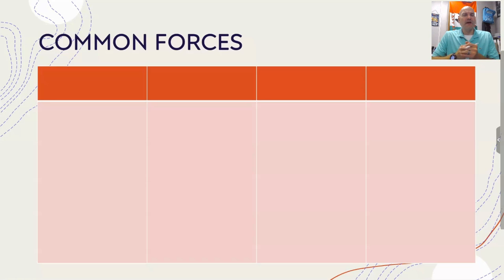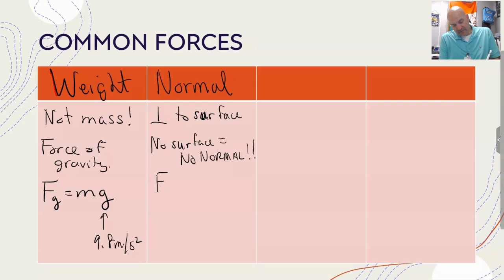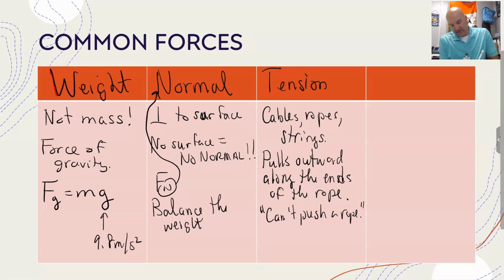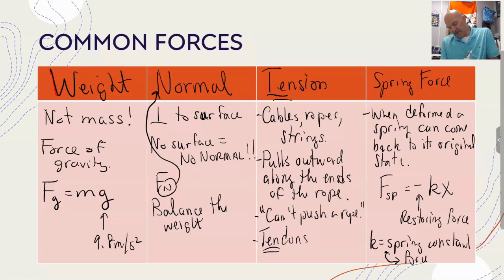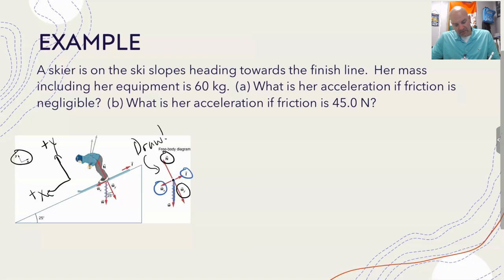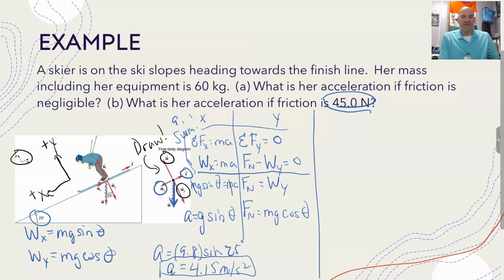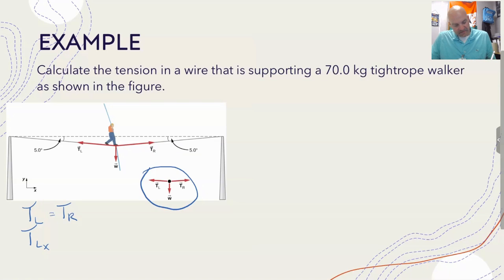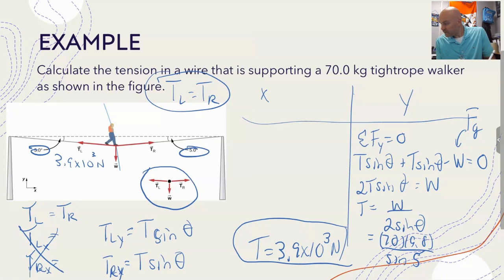AP Physics C - Unit 2M - Common Forces